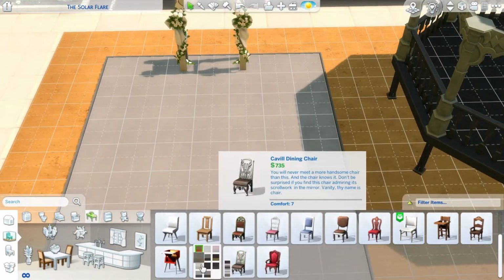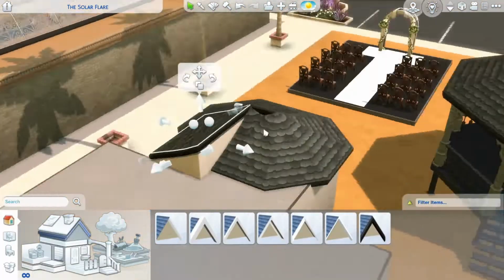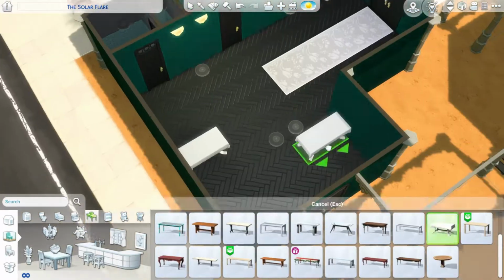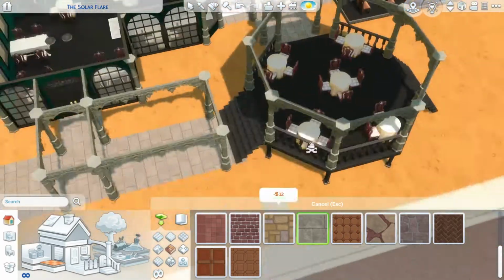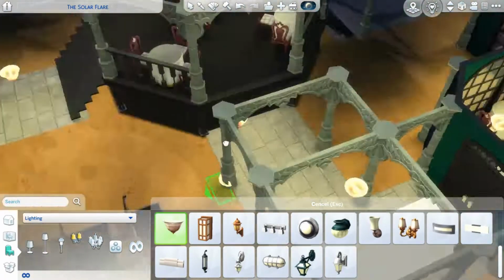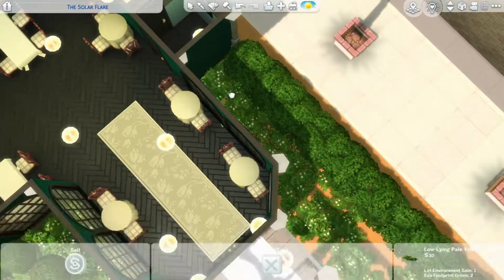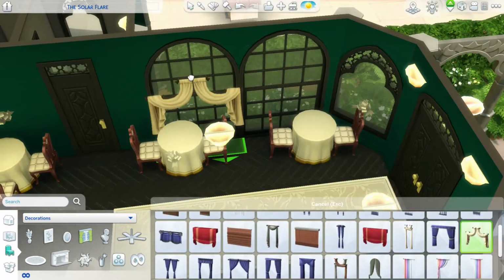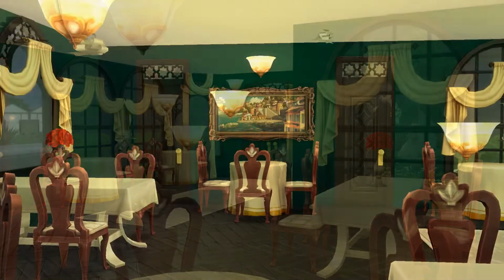Wixs' Wedding Wenue | The Sims 4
In this video, I build a wedding venue in The Sims 4 for my wizarding world save file.

It's built on a 30x20 lot, costs 86406 simoleons and I only used the base game pack.

I made a base game save file of the Wizarding World. You can find the link to download it

I hope you enjoy the build and video. If you want, you can download the build from The Sims 4 Gallery. My ID is tggsims, same as my channel name.

I would be grateful for any comments or suggestions, so I can learn more.